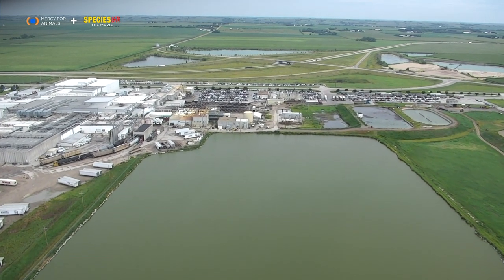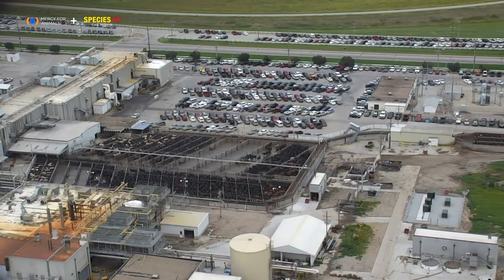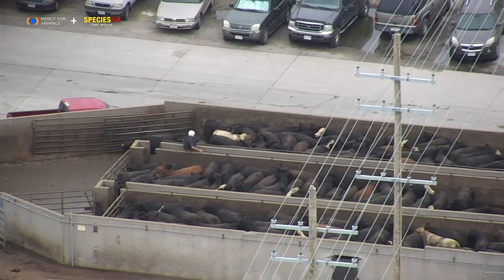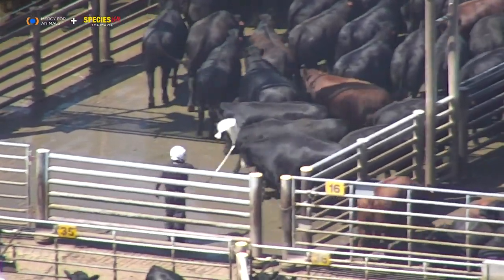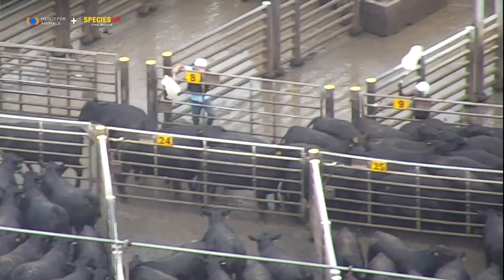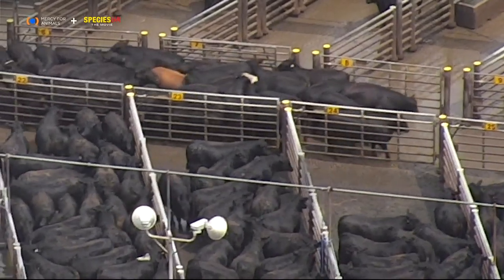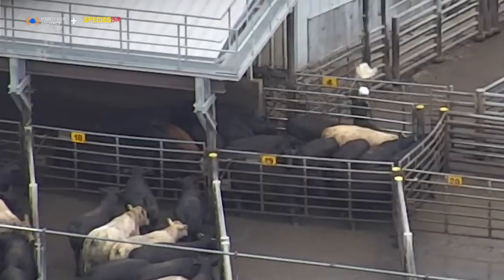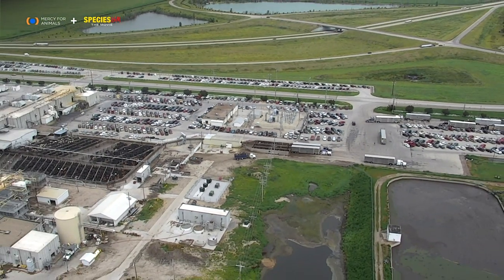Drone Footage: Cow Attempts to Escape Slaughterhouse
This brave cow attempted to escape the slaughterhouse. Our DRONE caught it all on camera.